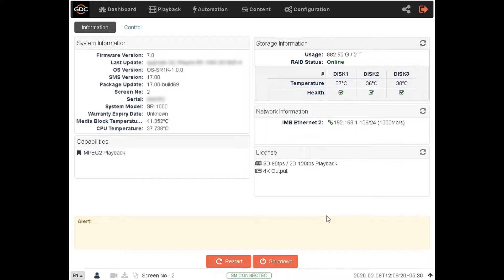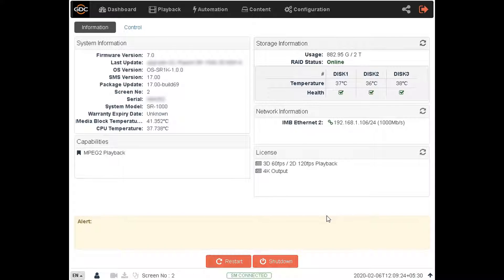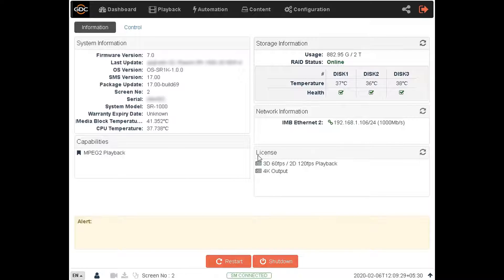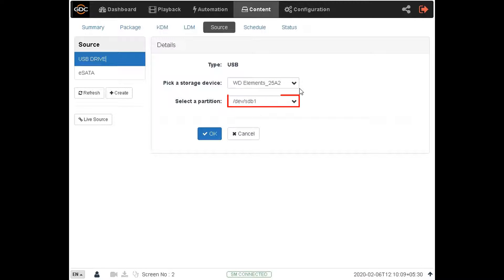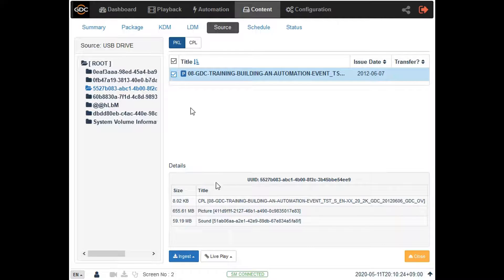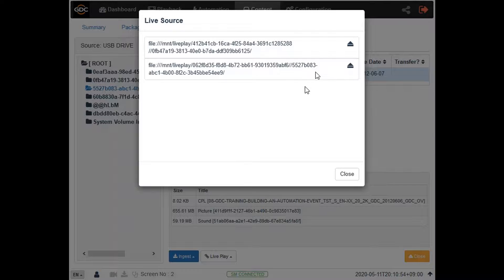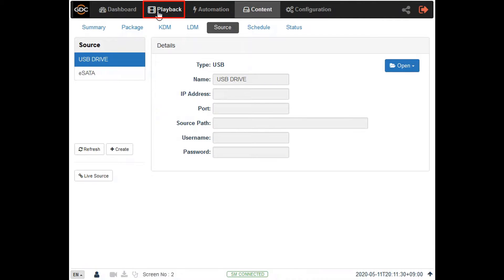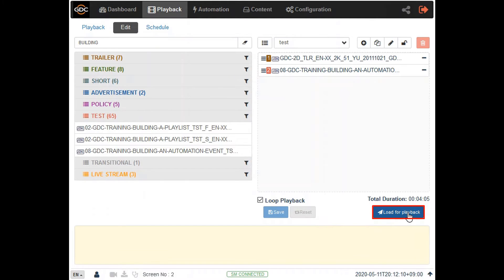7. GDC SR-1000 Training - Live Playing Content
GDC University On-Demand Training Series – SR-1000 Training Episode 7